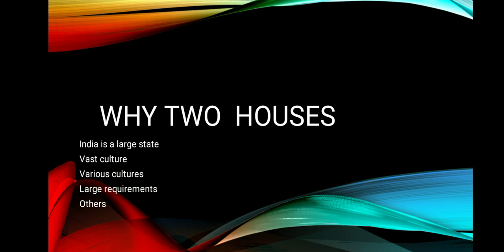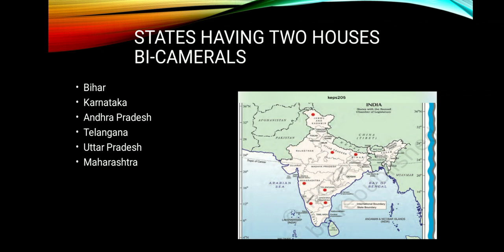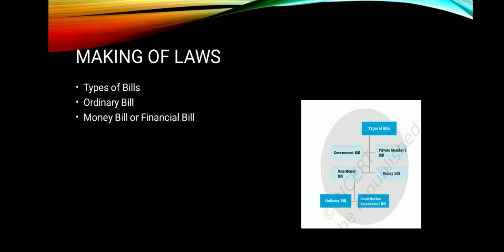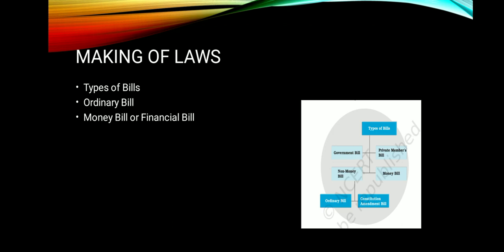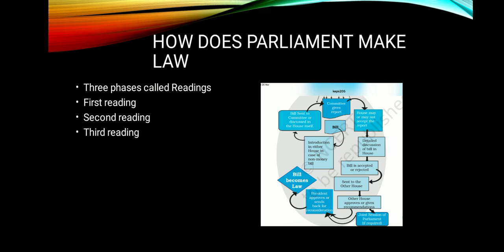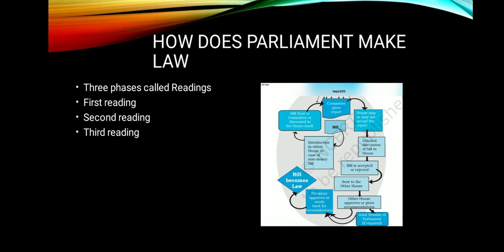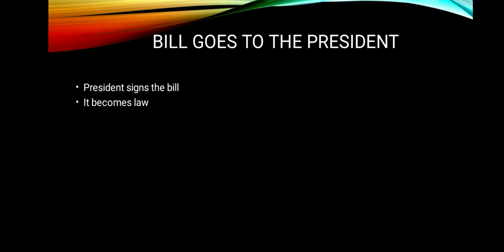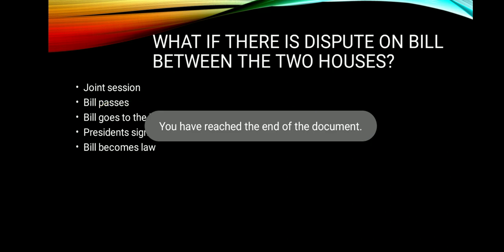Functions of the Parliament (XI)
Political Science XI